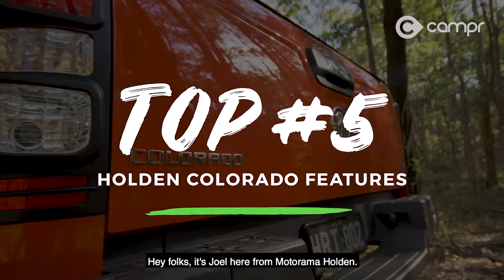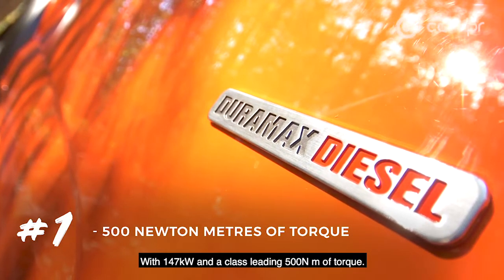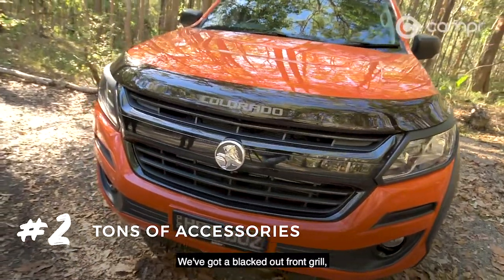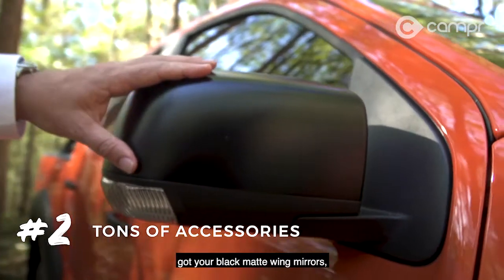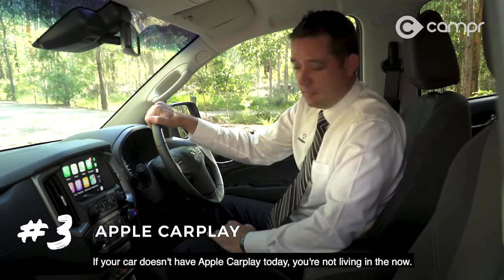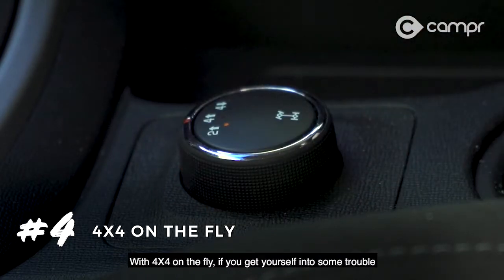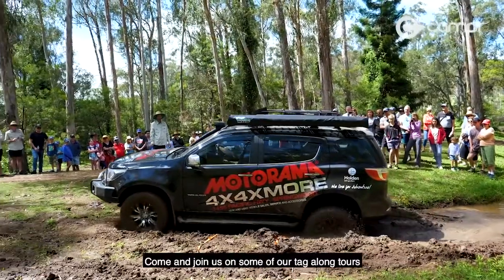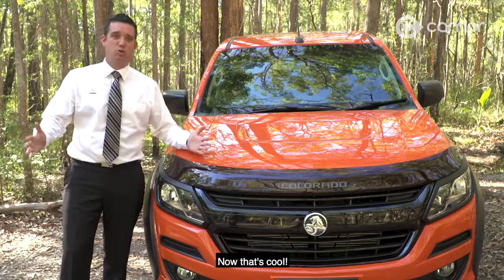Motorama Top 5 | Holden Colorado LTZ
See what sales manager Joel from Motorama Holden rates as the Top 5 features on the Holden Colorado LTZ.